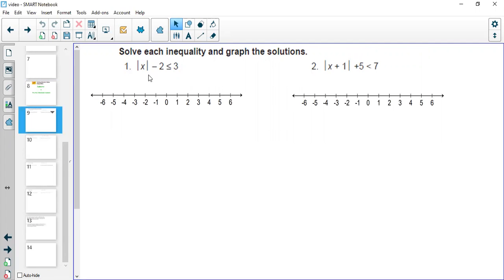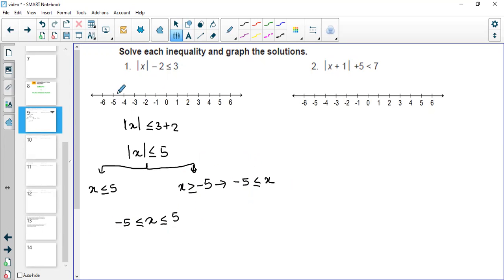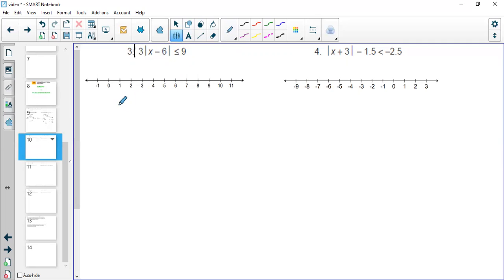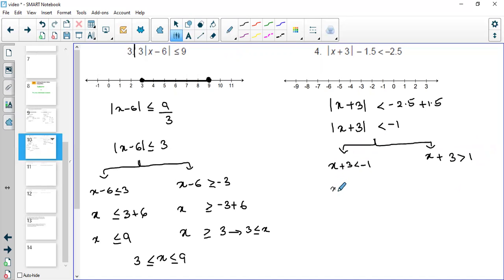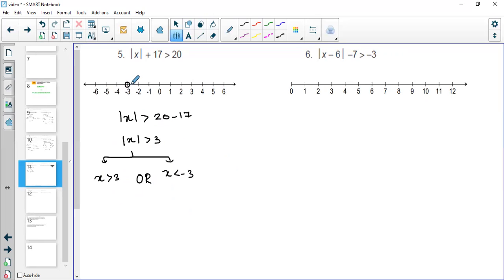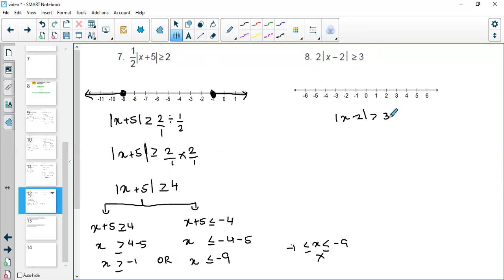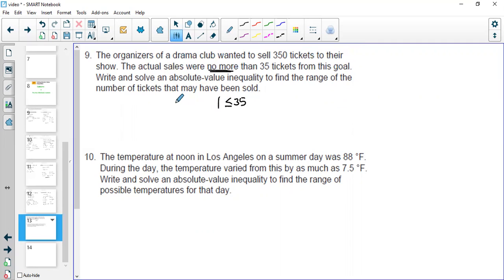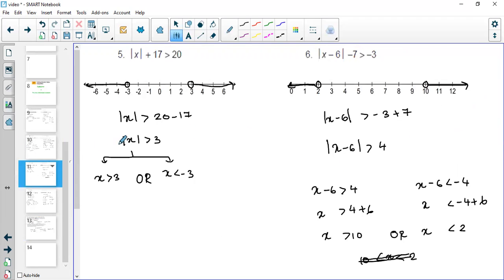Grade 7-Chapter 2-7 Solving Absolute-Value Inequalities